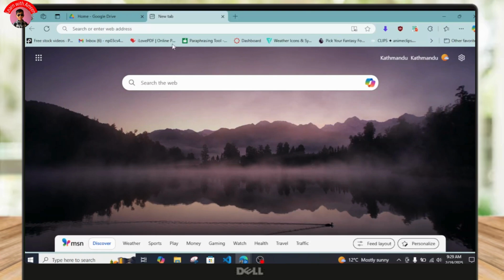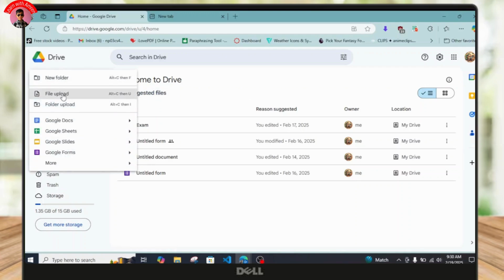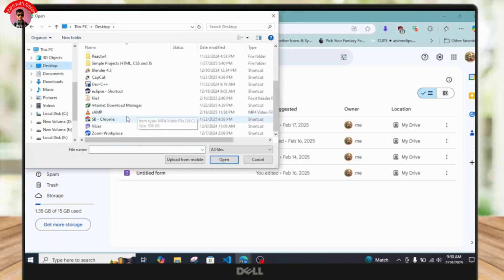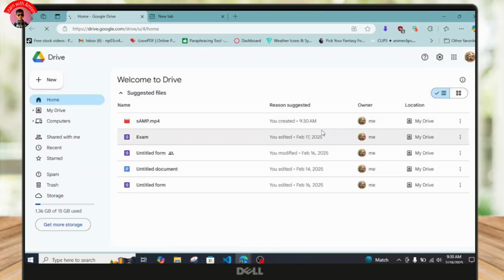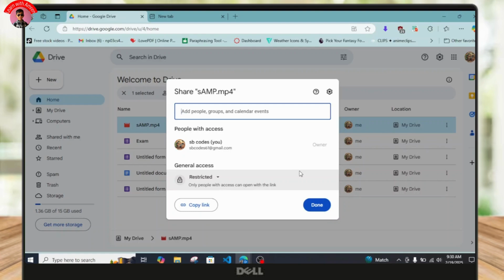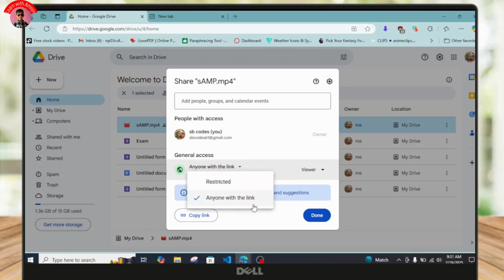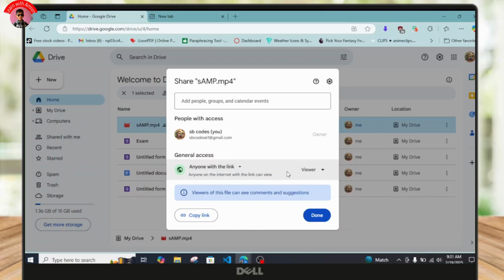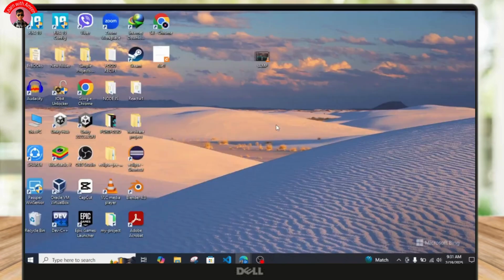How to Upload Video to Google Drive and Share it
How to Upload Video to Google Drive and Share It (2025)!

Want to upload a video to Google Drive and share it with friends, family, or colleagues? This video will walk you through the easy steps to upload your video files to Google Drive and share them securely. Whether you're asking, "How do I upload a video to Google Drive?" or need help with the sharing settings, this tutorial has you covered. Learn how to manage your video files on Google Drive and share them effortlessly with just a few clicks. Watch now to get started with uploading and sharing videos on Google Drive!

Timestamps:

00:00 How to Upload Video to Google Drive and Share It
00:10 How Do I Upload a Video to Google Drive?